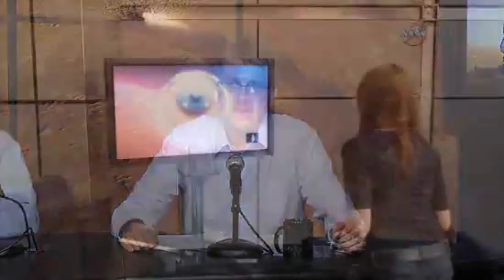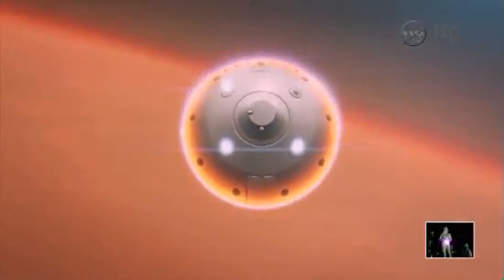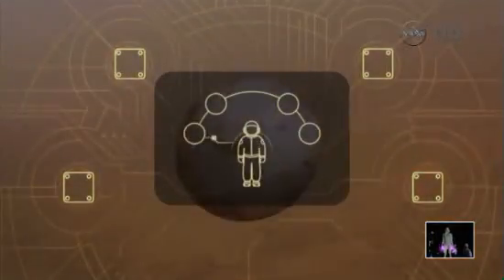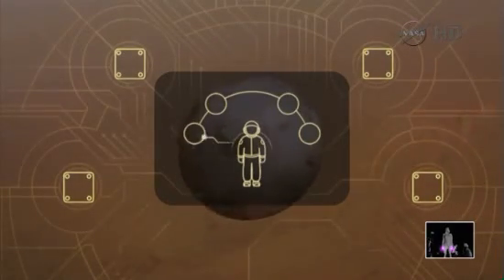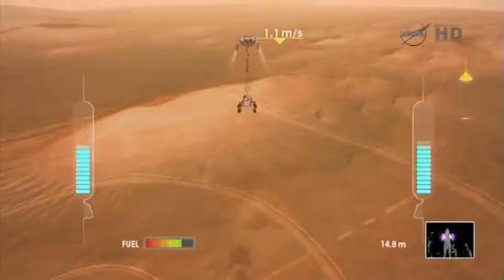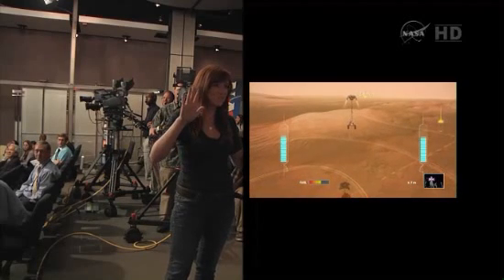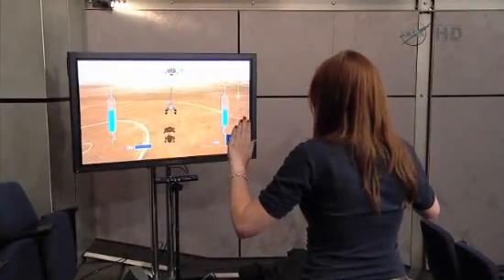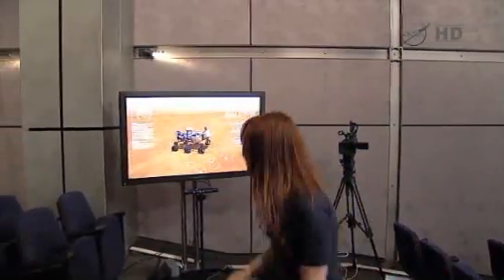Mars Rover Xbox 360 Game Demo'd By Apollo 14 Granddaughter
NASA and Microsoft's free Kinect interactive Xbox game lets players try to land the Curiosity Rover. Watch Danielle Dallas Roosa - granddaughter of astronaut Stuart Roosa - safely execute a tricky touchdown.